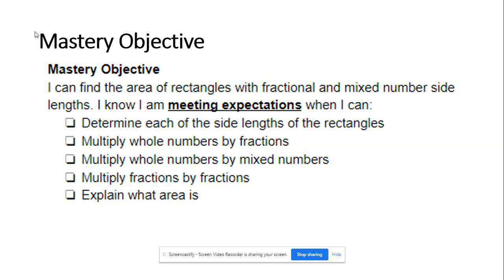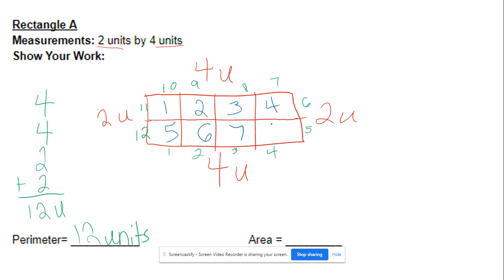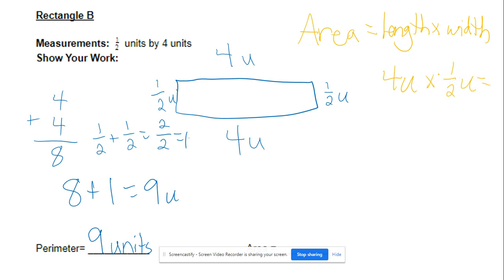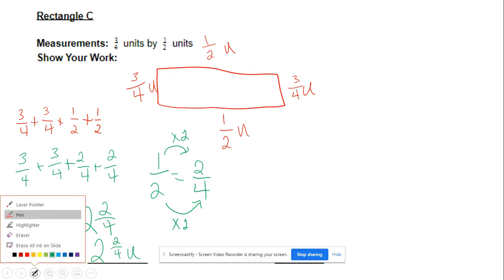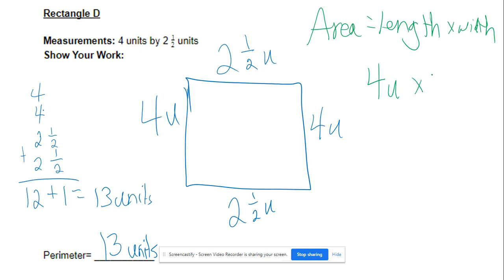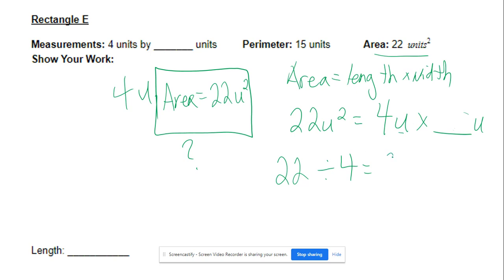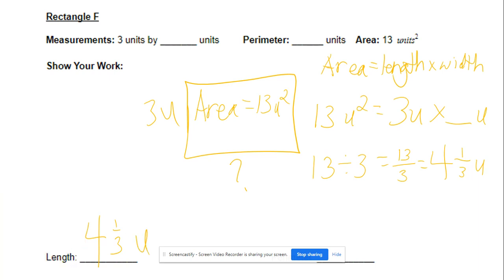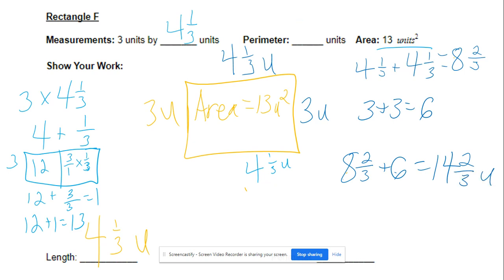Module 5 Lesson 7